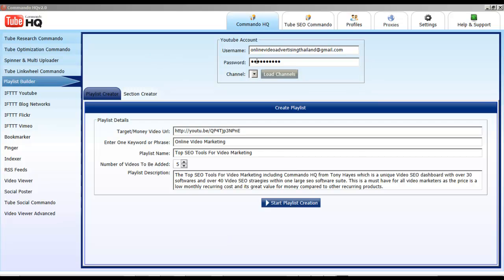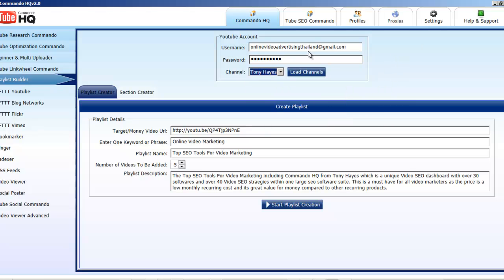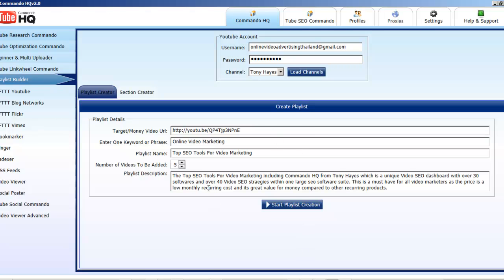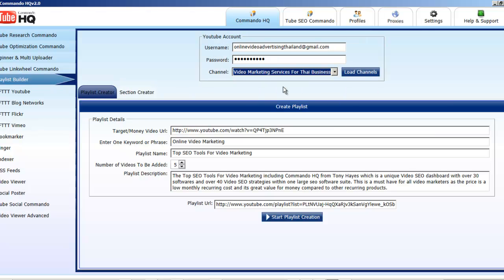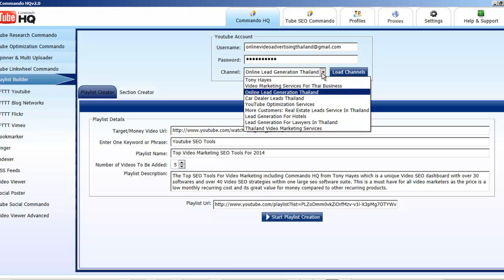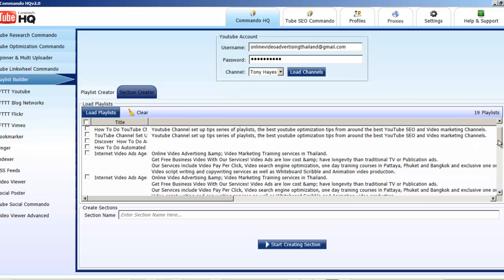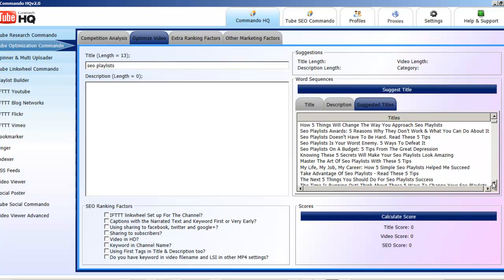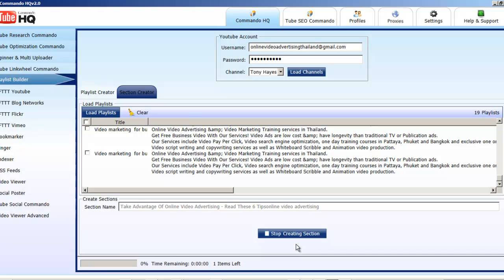How To Create And Use YouTube Multi Channel Playlists For Better SEO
Discover Video SEO Tactics The Pro's Use & Get A FREE YouTube SEO Software

Like my Facebook FanPage:
My Fans Get Video Marketing Training & Software Gifts

Do You Create Video Marketing Products?
And Video Marketing Product Creators

Join My Friendly Commando HQ Facebook Group
We Discuss Video marketing, Share Strategies & Resources
and keep connected with everything new in Video marketing & SEO

Talk soon,
-Tony